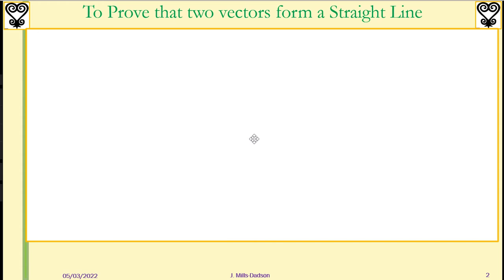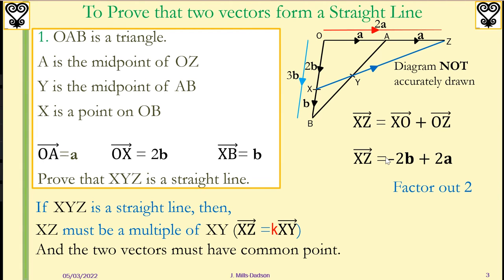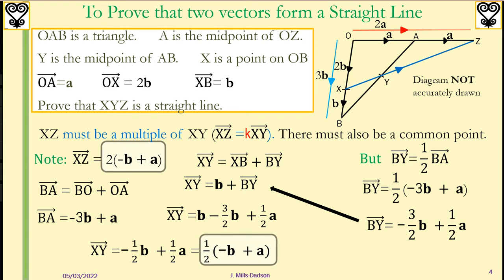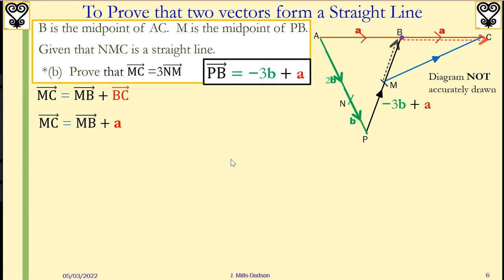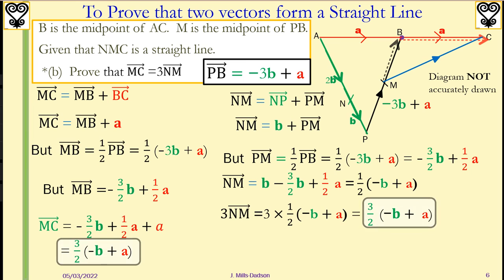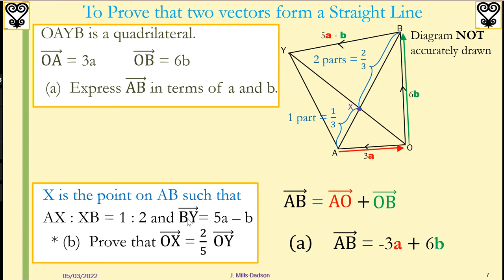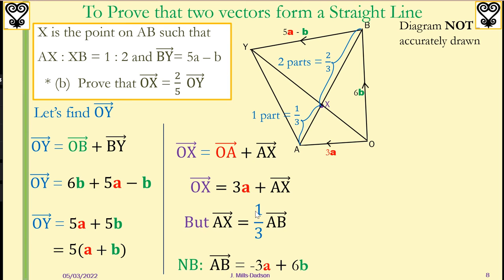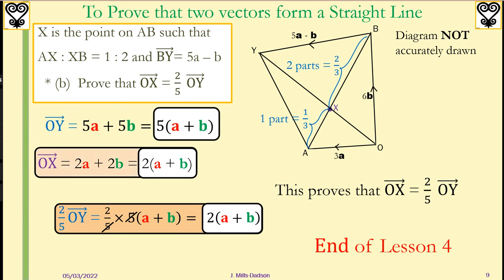Vectors 4 - straight line proof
This is an excellent presentation on Straight Line Vectors.
Well simulated animation with narratives to fully engage students.
It covers:
1. understanding how to know that two vectors form a straight line
2. how to use vector algebra to proof that two vectors form straight line
3. scaffolding presentation on how to answer exams style questions on proving why two vectors form a straight line.